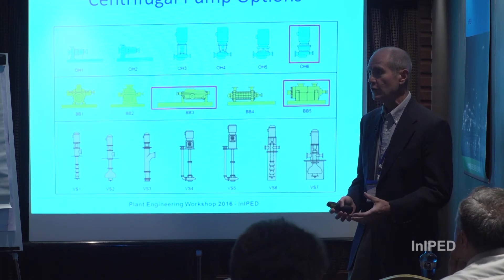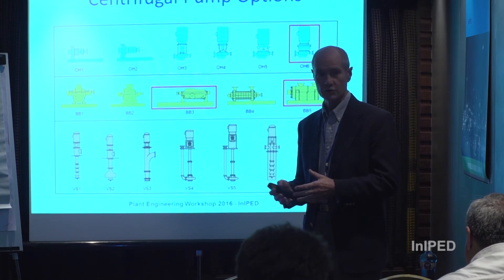Replacing a High-Speed Integrally Geared Pump with Pitot Tube Pump to Improve Plant Reliability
Maceyka, Tom

For many years high-speed integrally geared pumps have been the centrifugal pump choice for low-flow high-head services in the refining, petrochemical and chemical industries. While many of these pumps operate satisfactorily, many users experience frequent failures when there is a rapid change in flow rate, also known as a “process upset.” A fully compliant API 610 between bearing rotating casing Pitot tube pump is introduced to assure that during plant process upsets there will not be any damage to the pump, thus resulting in decreased maintenance costs and higher plant reliability. An example of this type of pump replacement, with operational data, is presented to validate the robustness of the Pitot tube pump during rapidly changing process conditions